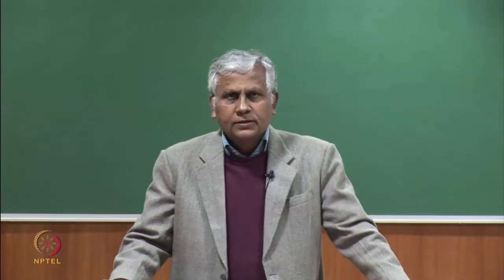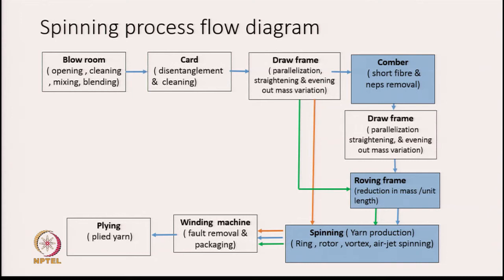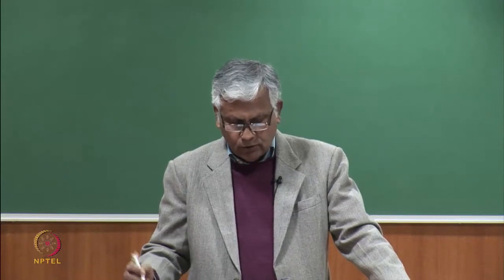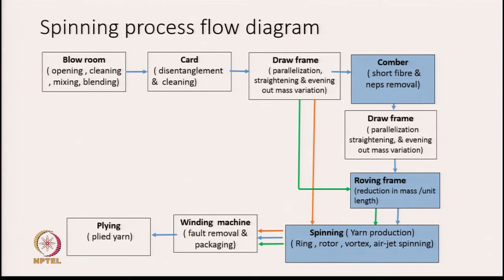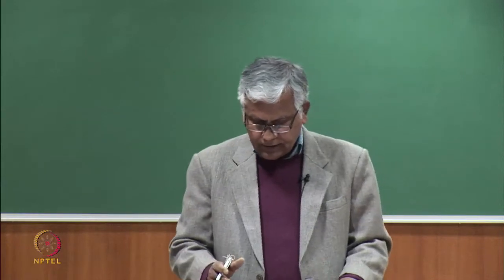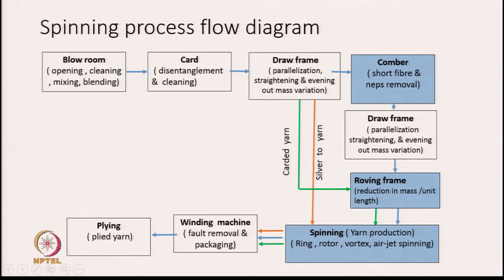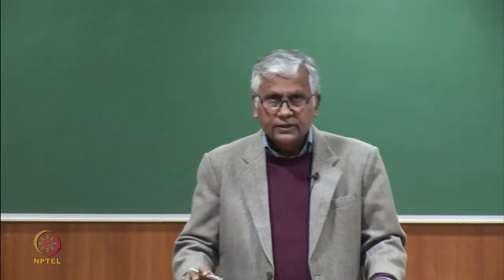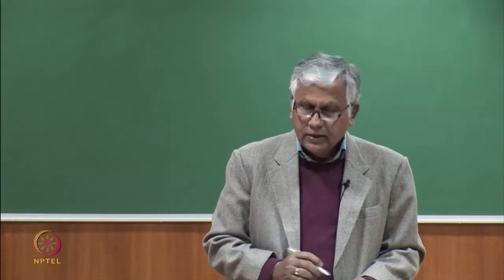Introduction to Comber Part 1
Course Name: Principles of Combing, Roving Preparation and Ring Spinning
Subject: Textile Engineering
Target User: UG/PG